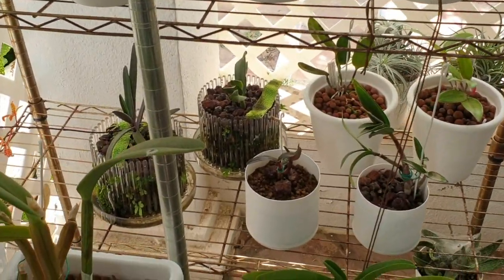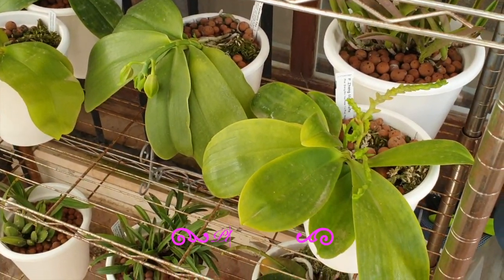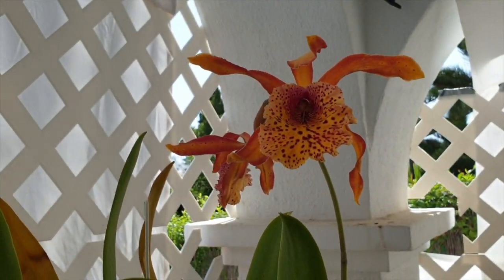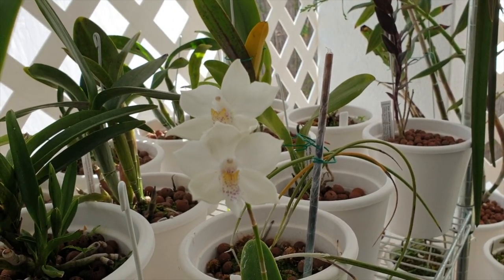How Many Orchids in my collection? Challenge with BlancasOrchidGarden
Answering THE QUESTION! How many orchids do I have? @Blanca'sOrchidGarden posted a video wondering how many orchids she grows in total, and then asked THE QUESTION! So, here I am ... answering with my count of orchids. @BlancasOrchidGarden
My environment:
Mediterranean climate, hot summers / mild winters
45% - 85% humidity, with regular airflow
Thumbnail / Outro Image:   Bodum.westernscandinavia.org
Orchid growing supplies:
               Seramis, Akadama
                          150 Winter, RO Water and KelpMax only